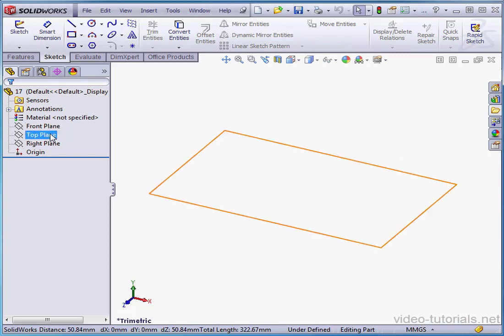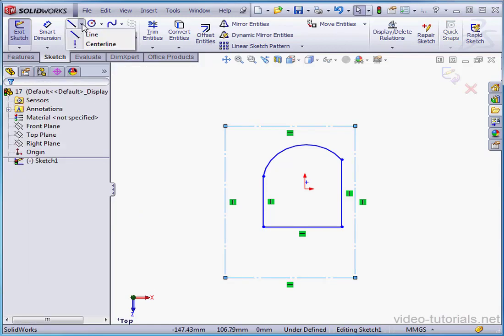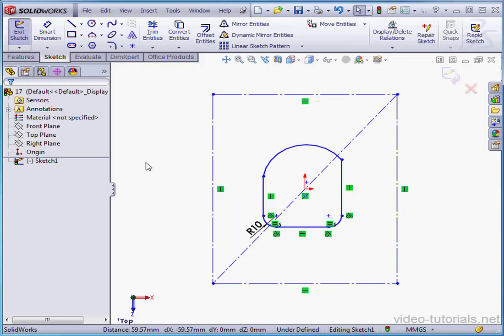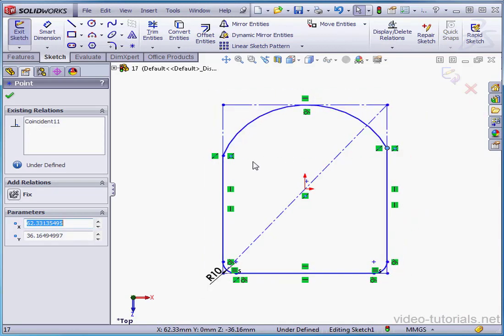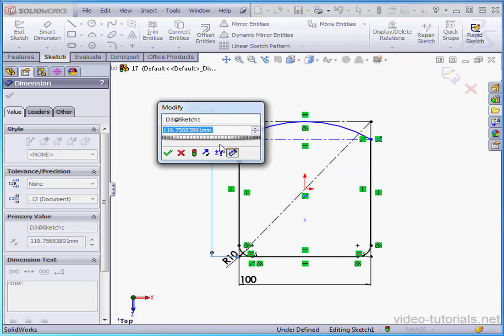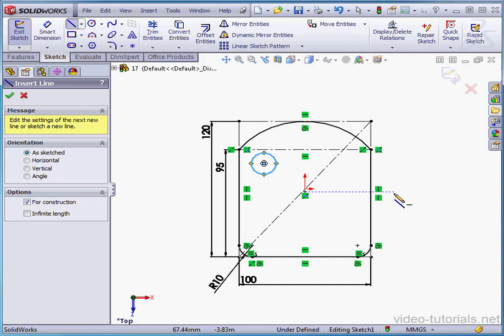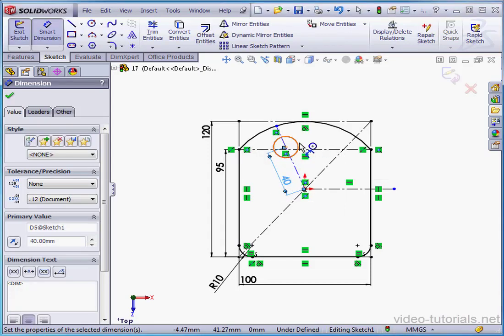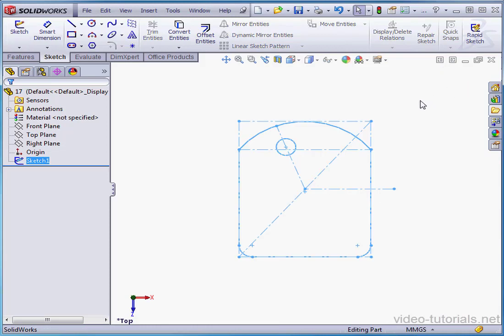17 SOLIDWORKS tutorial sketch ( Construction Geometry )